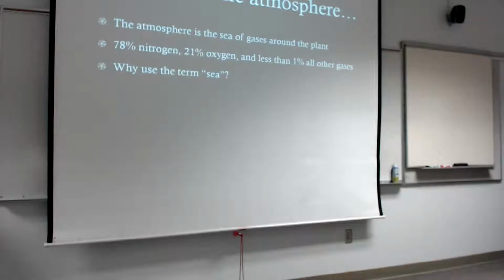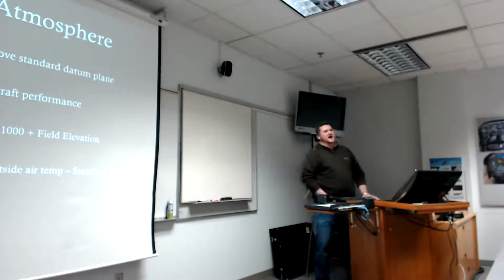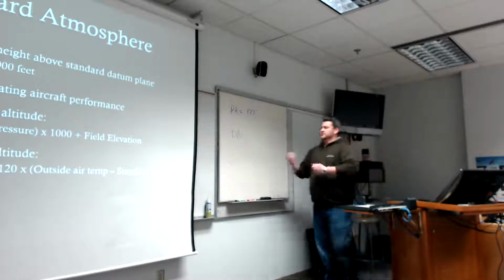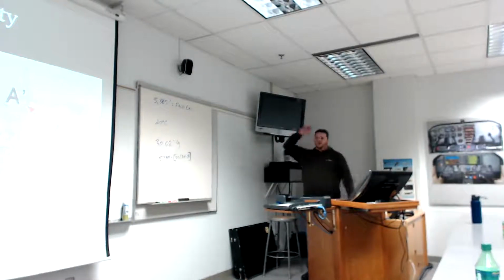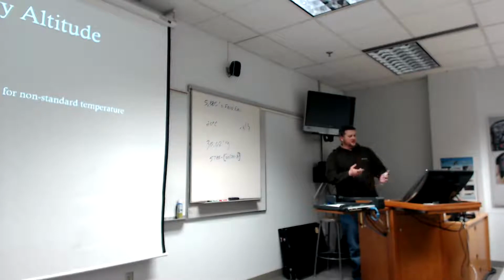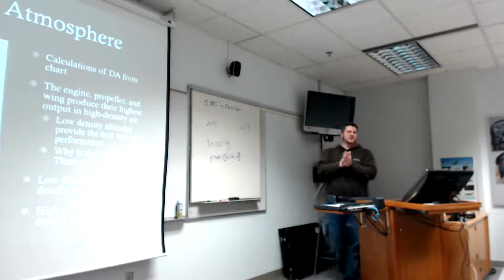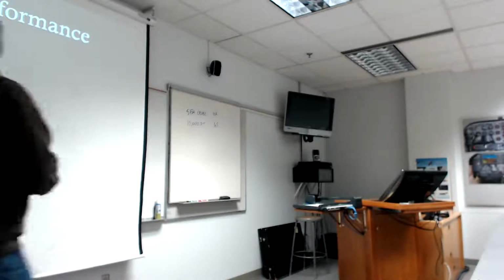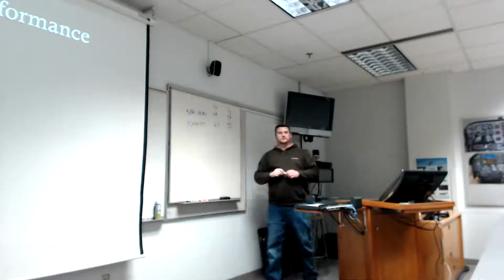Private Pilot Ground School - 5